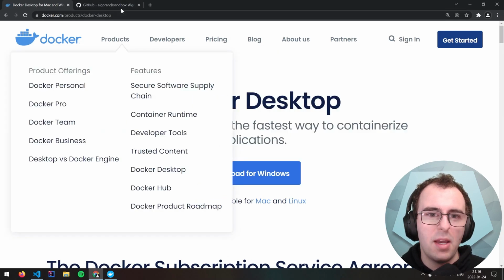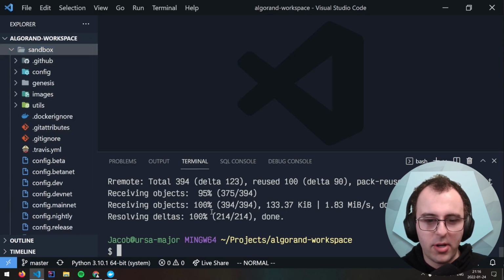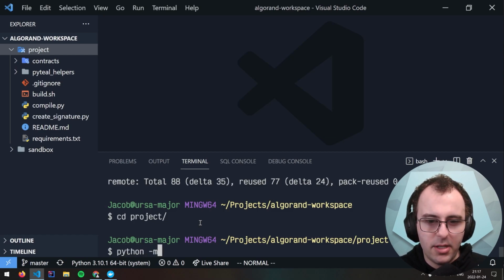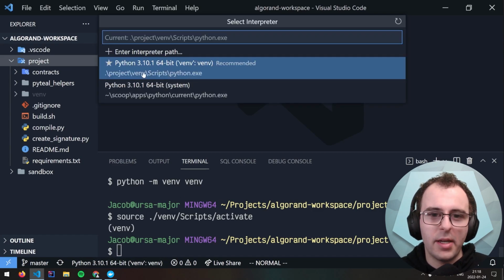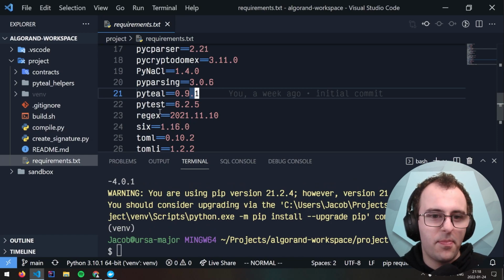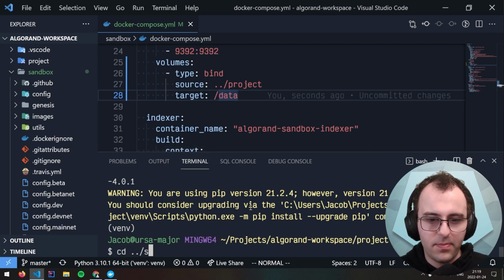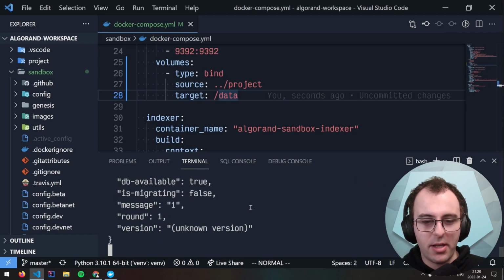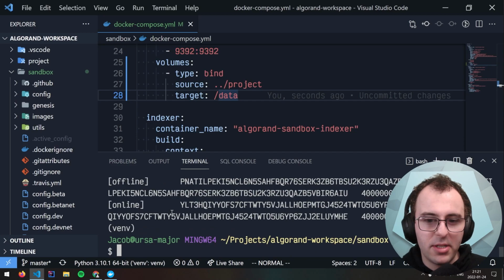Algorand PyTeal Course | Setting Up Development Environment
Set up the Algorand sandbox for smart contract development.